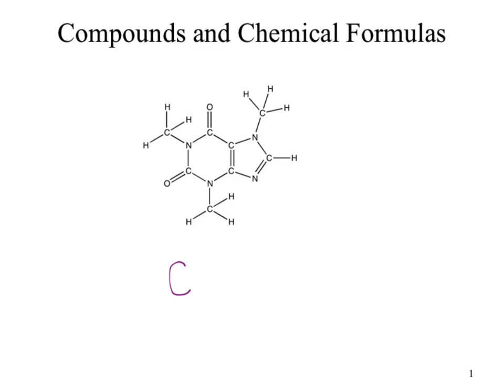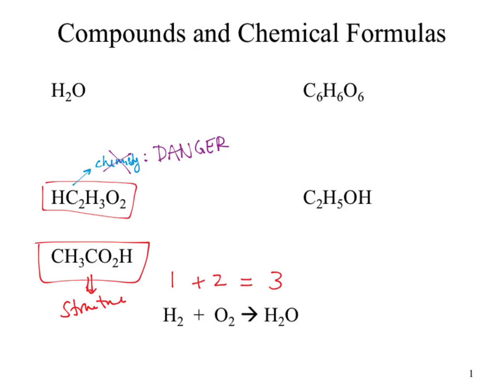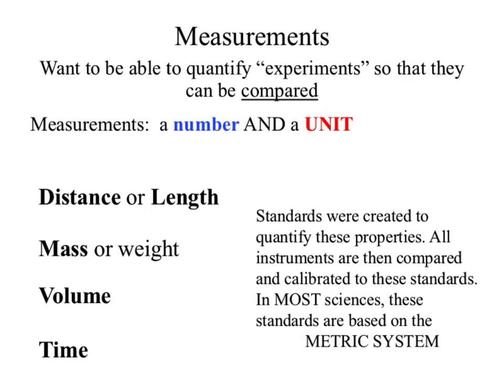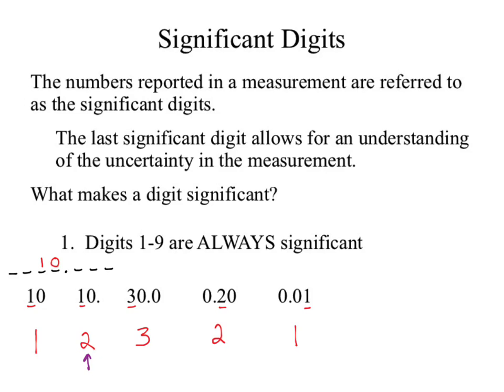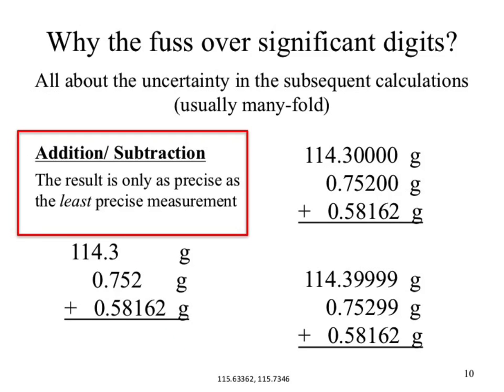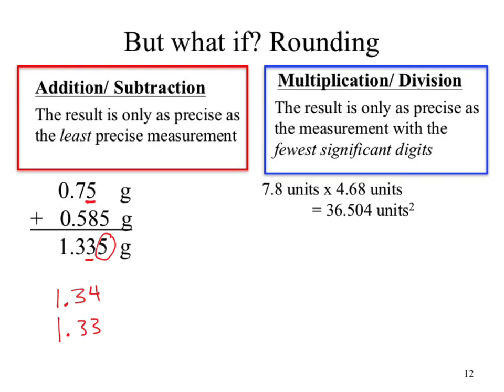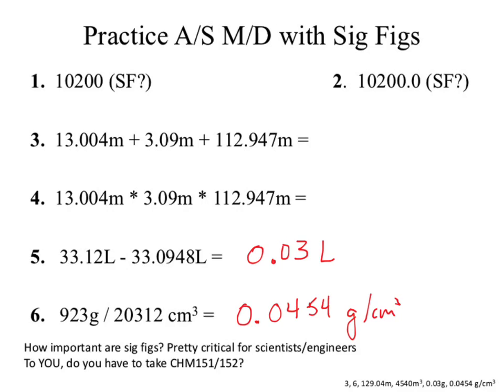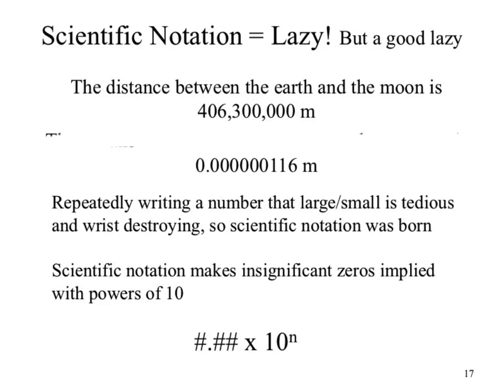130FA18 LC wk6b sigfig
sig figs and some basic math stuff